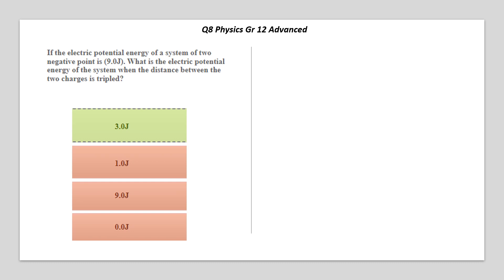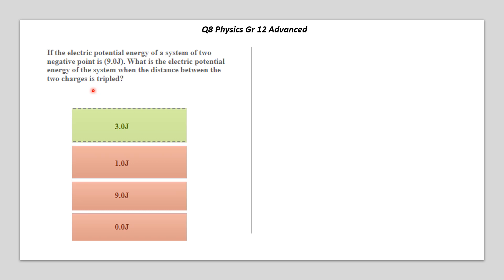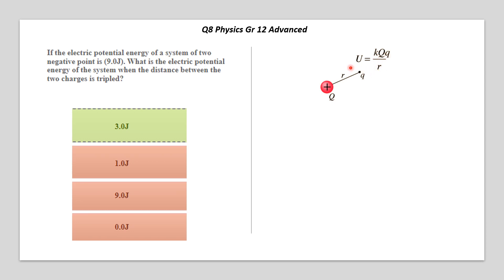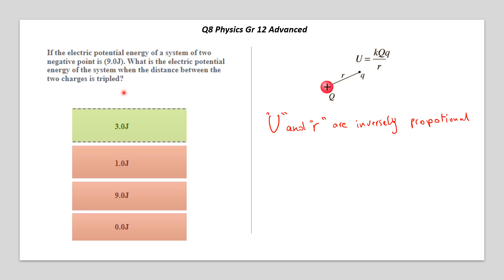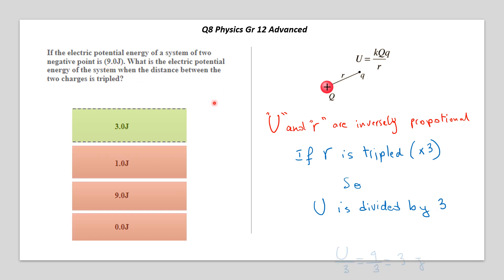Q8 Physics Gr 12 Advance Term 1 (2023) حل اختبار فيزياء ثاني عشر متقدم الفصل الاول